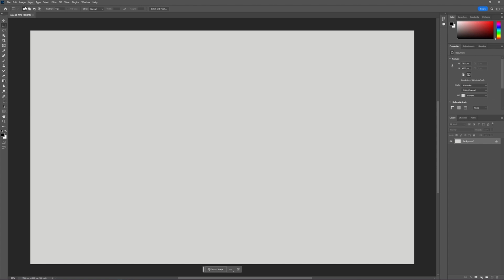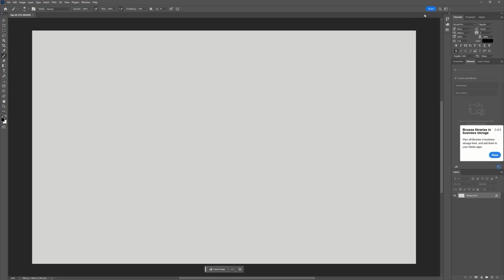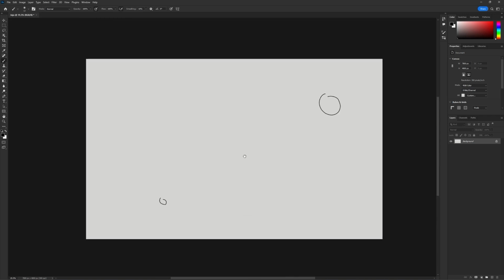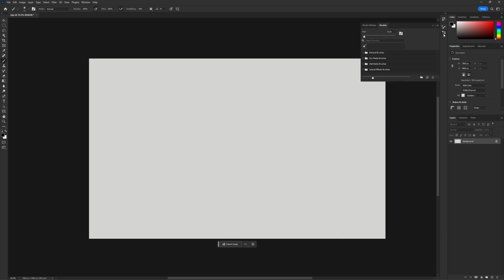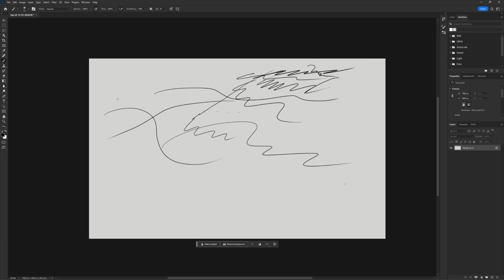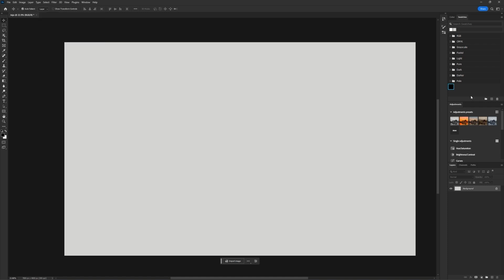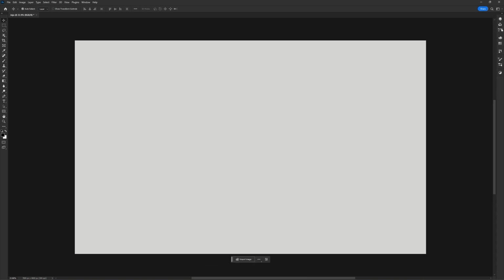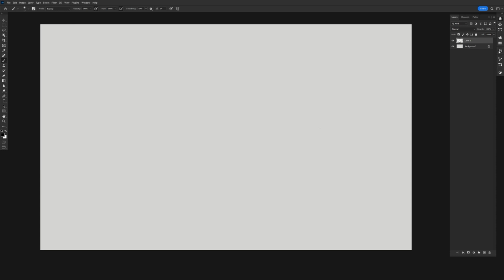Adobe Photoshop - Interface and workspace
Welcome to Interface and Workspace in Adobe Photoshop! This video tutorial was created by MAGIC academic tutor Shona Rose.